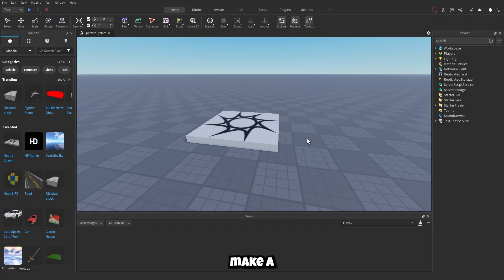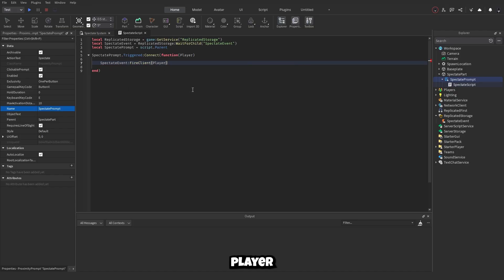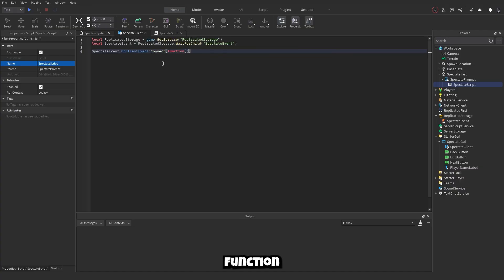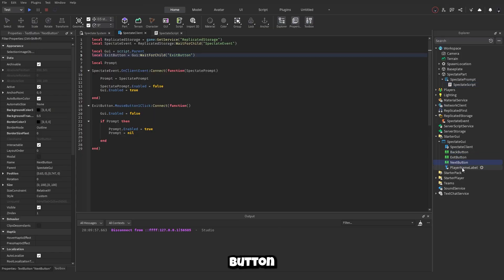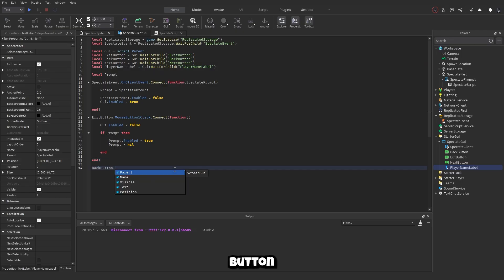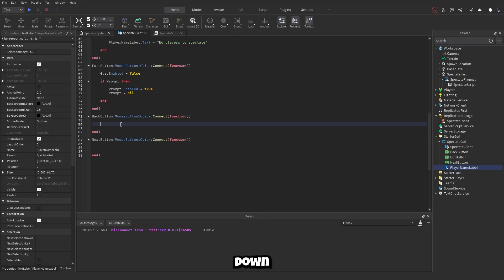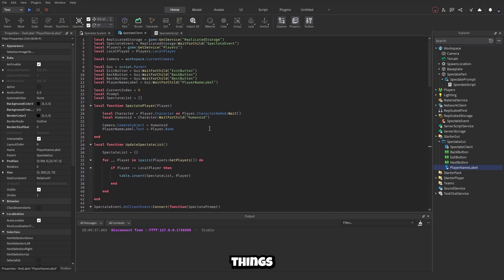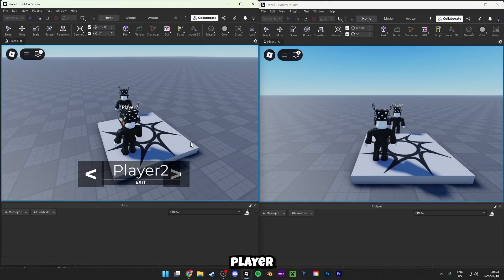How to make a SPECTATE SYSTEM in ROBLOX STUDIO!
In this video I will be showing you how to make a SPECTATE SYSTEM in ROBLOX STUDIO!

🟢CHAPTERS🟢
None